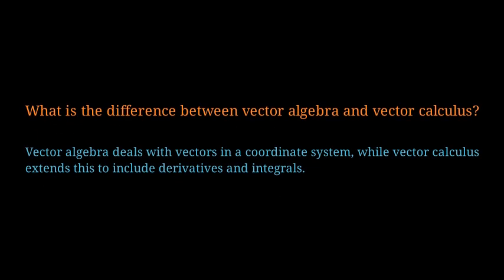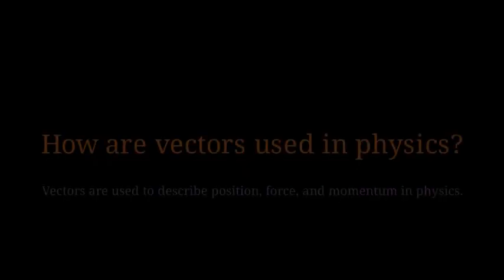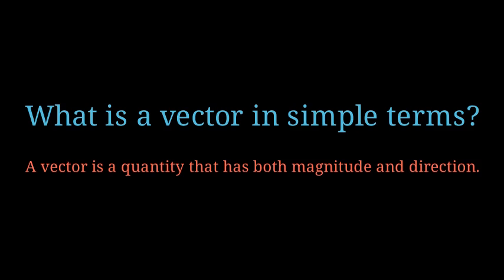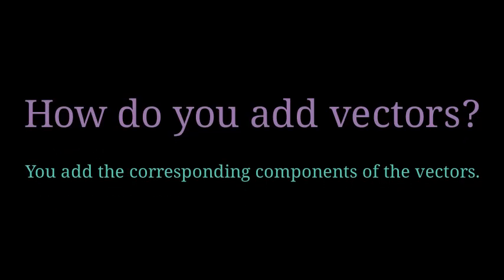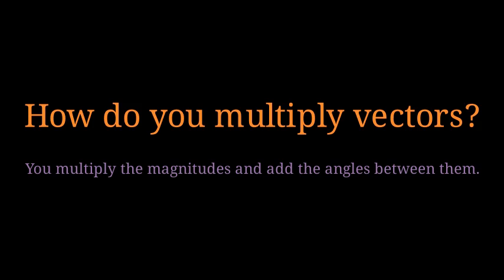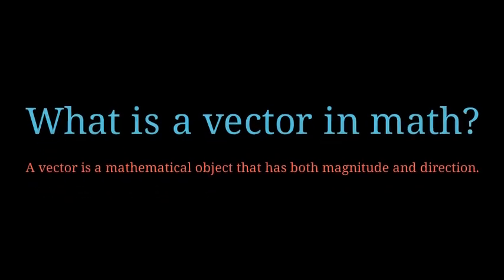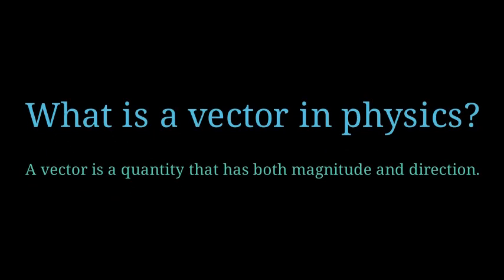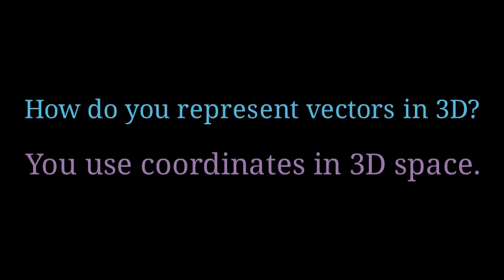Vector algebra and vector calculus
Discover the fundamental concepts of vector algebra and vector calculus in a clear, engaging way. Learn how to solve problems involving vectors in space. Explore how to apply vector calculus concepts such as gradients, divergence, and curl. This video will help you understand the importance of these concepts in physics and engineering. Join the video to learn how to use vector algebra and calculus to solve real-world problems.